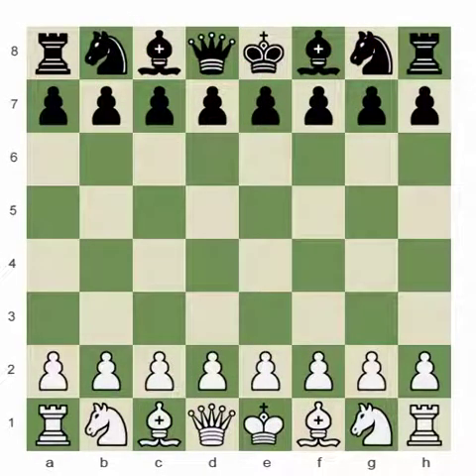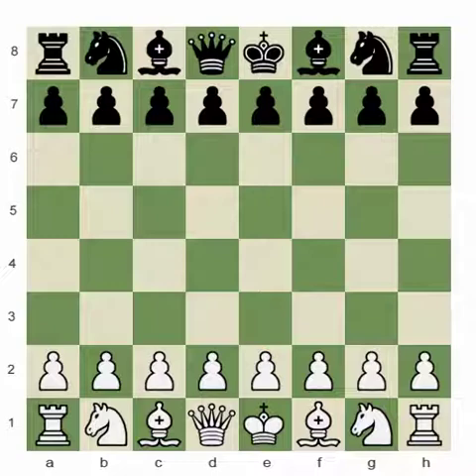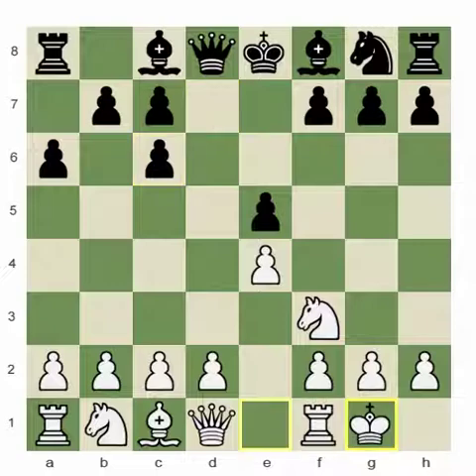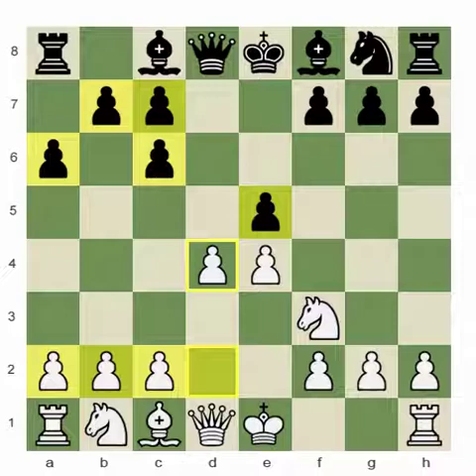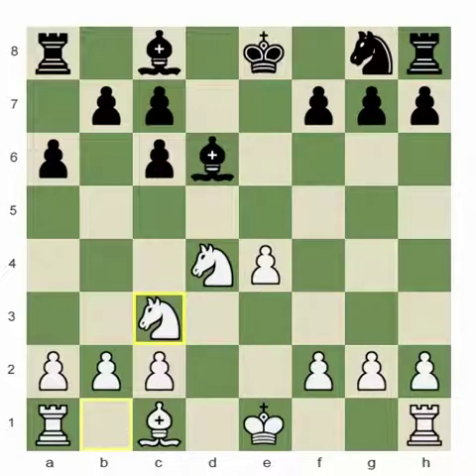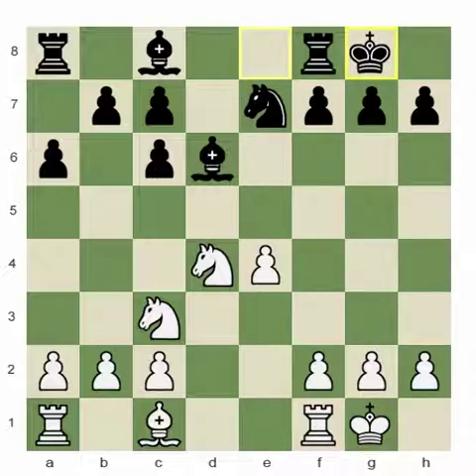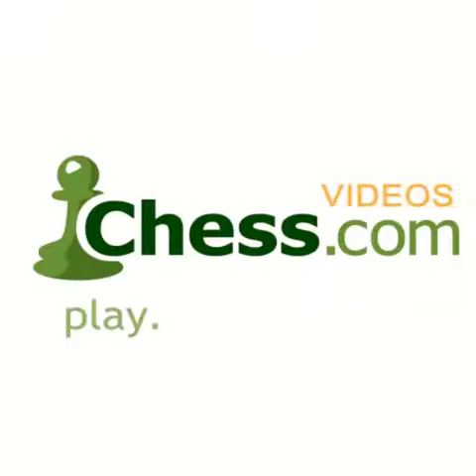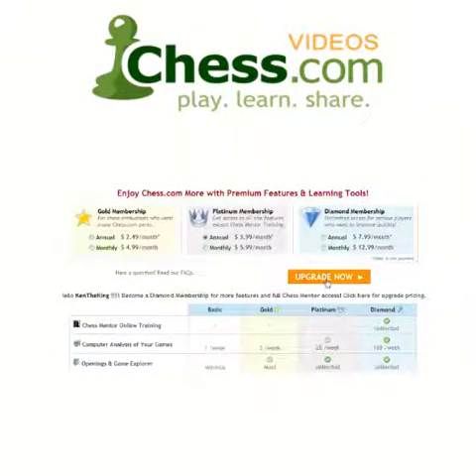Chess.com - Lasker vs. Capablanca, 1914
Grandmaster Melik Khachiyan reviews another classical game between two former world chess champions for our "educational pleasure". Today's featured game is a famous one indeed, and we hope you will find Melik's original explanations of what happened in this match interesting and instructive. Where did the young Capablanca go wrong, and more importantly, where should he have first changed his approach? Find out now!